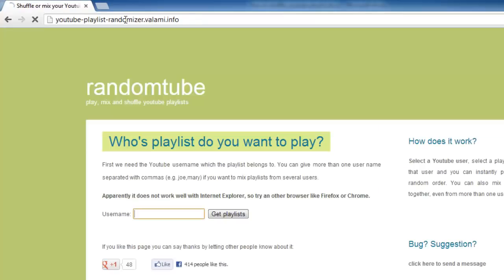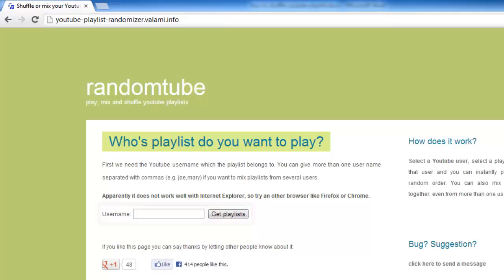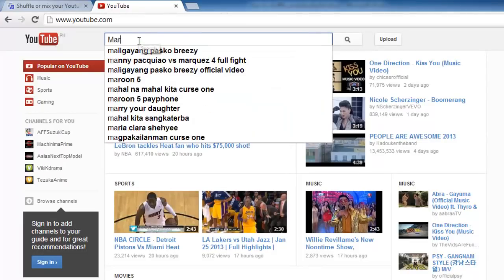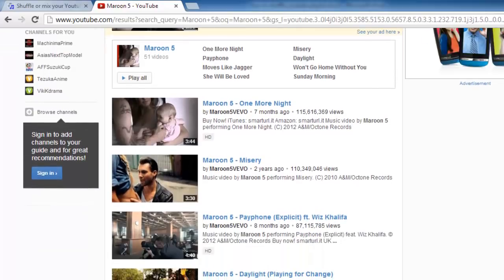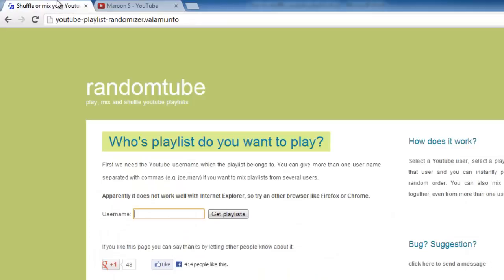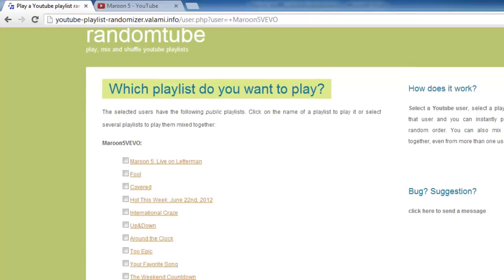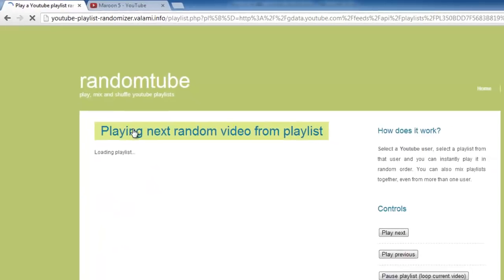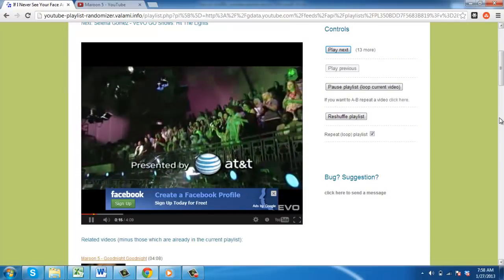How to Shuffle YouTube Playlist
This tutorial is going to show you how to automatically shuffle a YouTube playlist.

In this tutorial you are going to learn how to shuffle youtube playlist which can make it much easier if you want to watch several videos in a row.

Step # 1 -- Load a Playlist Shuffling Website

There are a few websites which provide a shuffling service. For this tutorial you should visit: " Once the webpage has loaded you are going to be asked for the username of the video provider whose playlist you want to shuffle, to find this you need to go to the YouTube site itself.

Step # 2 -- Finding the Accounts Username

Navigate to: " and run a search for what you want to shuffle, here we are looking for "Maroon 5" so type this into the search box. We can see in this search page that most of the videos are coming from the official Maroon 5 account: "Maroon5VEVO" so copy this text.

Navigate back to the shuffling website and paste this username into the "Username" box, click the "Get playlists" button. On the next page you will see a list of all the playlist that the user account has. Simply select which ones you want to shuffle and then navigate to the bottom of the page and click "Mix selected playlists". A new page will load and a video will begin to play, after this another will be randomly selected and played. This is the simple process for how to shuffle youtube playlist.